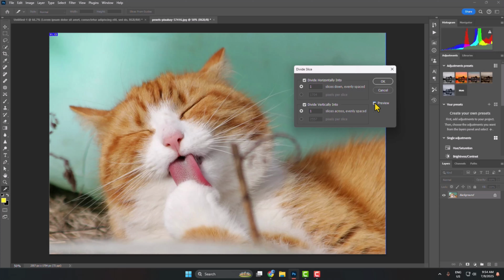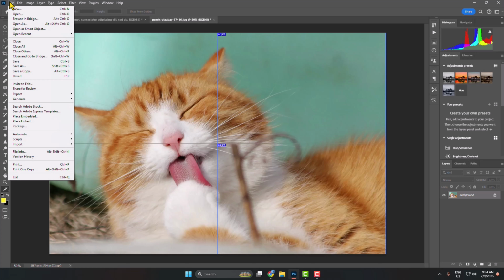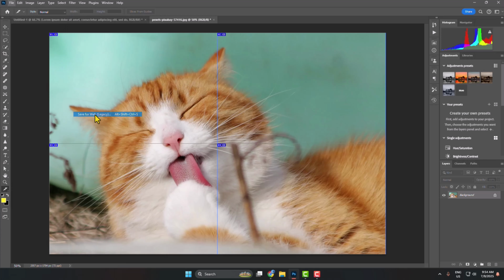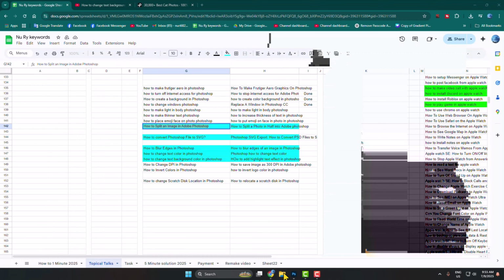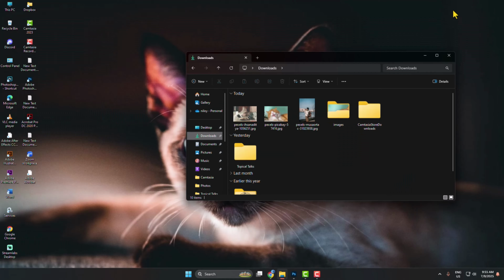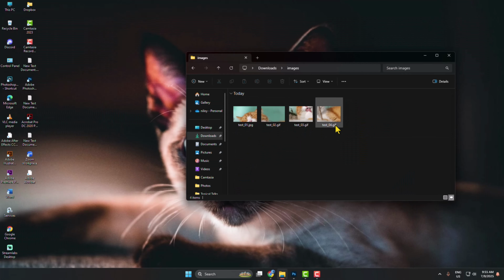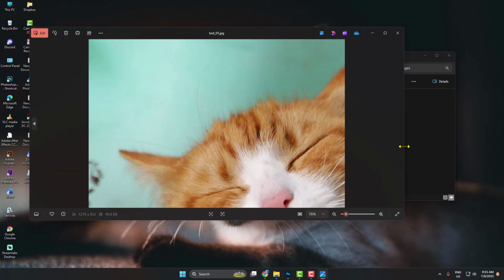How to Split an Image in Adobe Photoshop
Splitting an image in Adobe Photoshop involves dividing a single image into smaller sections for various purposes such as web design, printing, or detailed editing. This technique is useful for organizing layouts, isolating specific parts of an image, or optimizing images for faster loading. Photoshop provides tools like guides, the Slice Tool, and cropping options to make the process precise and efficient.